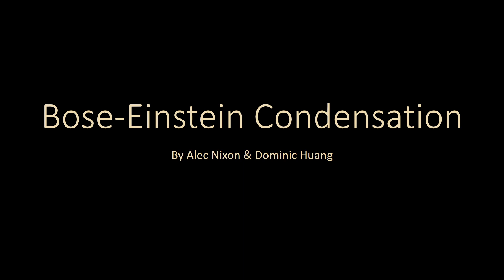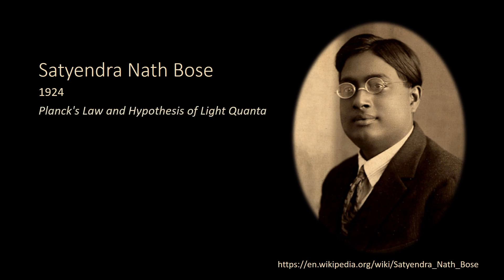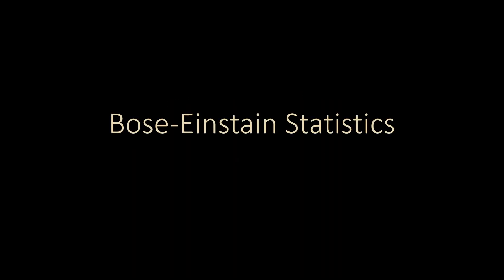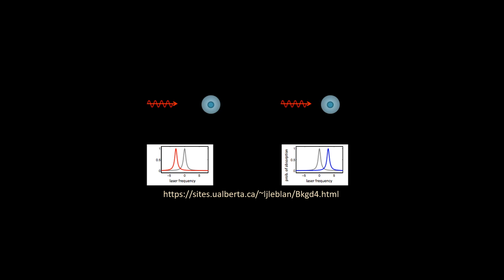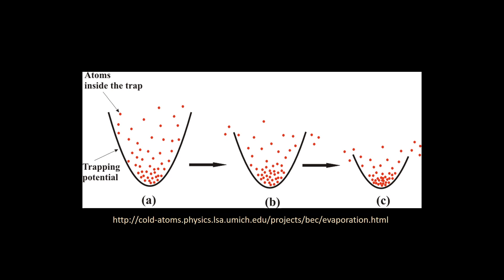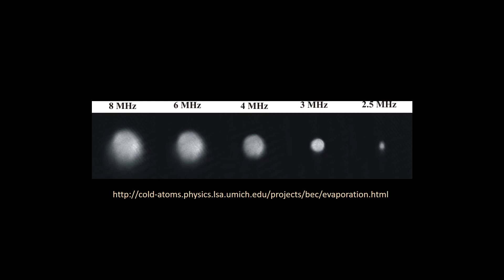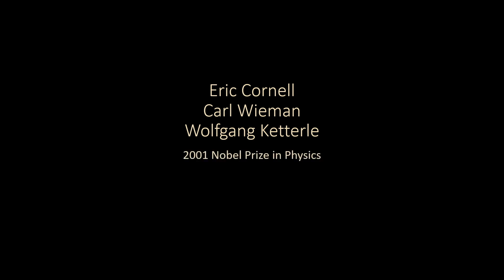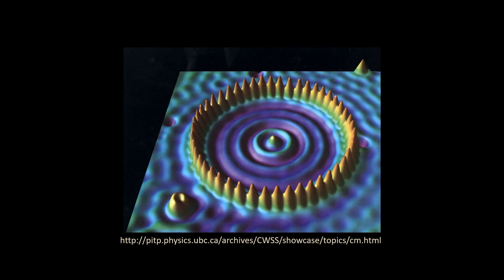Bose-Einstein Condensation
An introductory video on Bose-Einstein Condensation for UBCO Physics 200 class presentation. By Dominic Huang and Alec Nixon